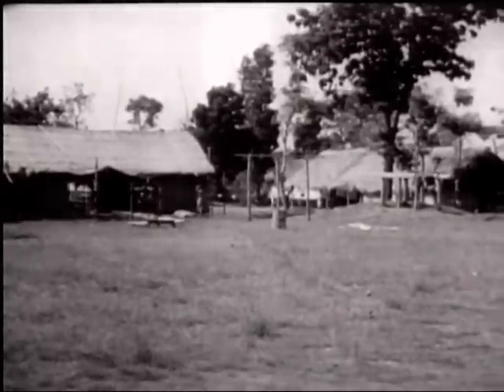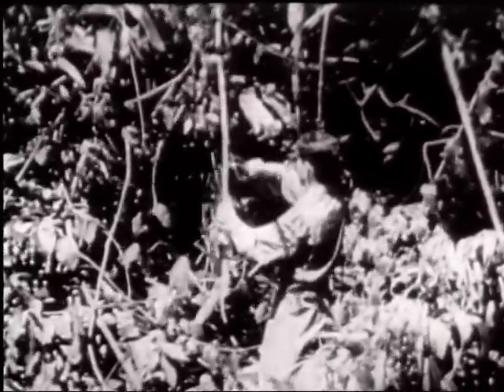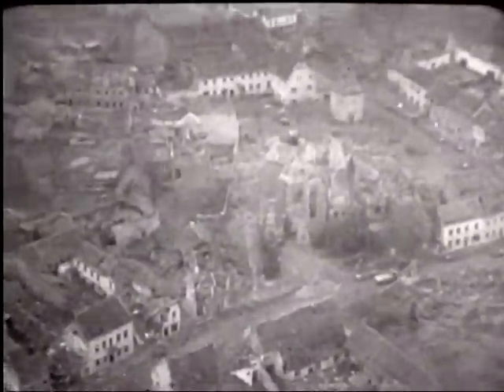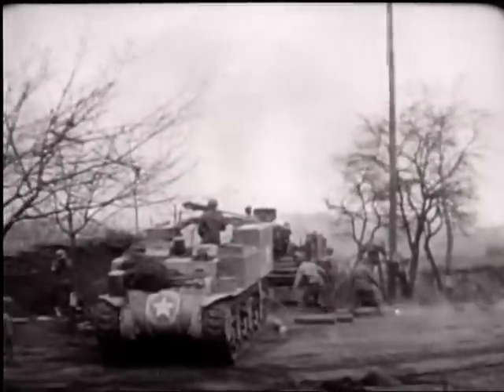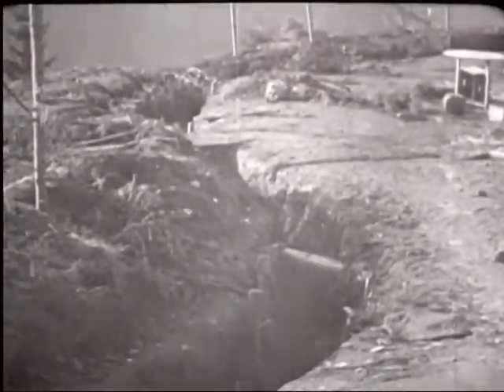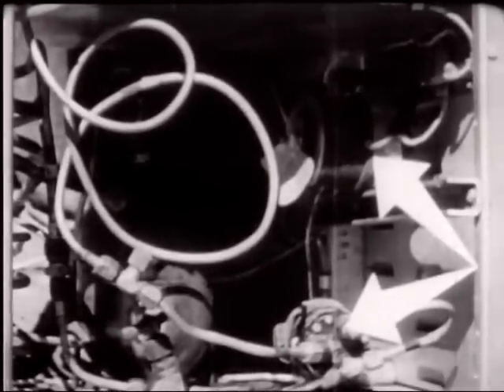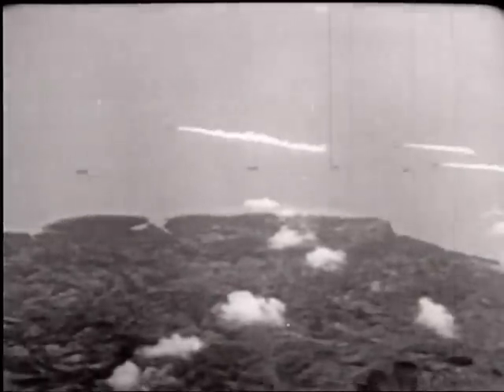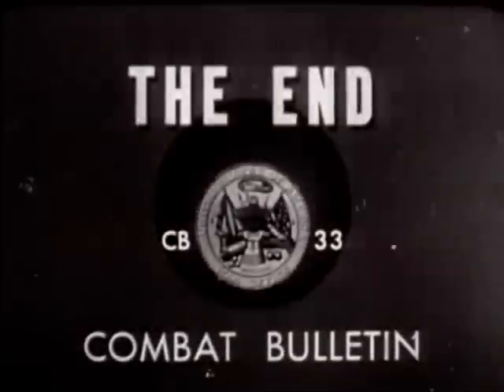COMBAT BULLETIN NO. 33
COMBAT BULLETIN NO. 33 - Department of Defense 1945 - PIN 20295 - SCHOOL FOR JUNGLE LIFE--ACTIVITIES IN ETO--AMERICAN FIRST AND NINTH ARMIES DRIVE FORWARD ON AACHEN FRONT--ADVANCE TOWARD ORMOC ROAD, ETC.